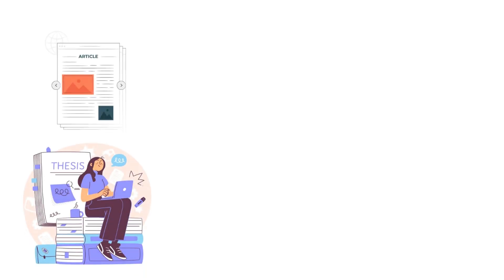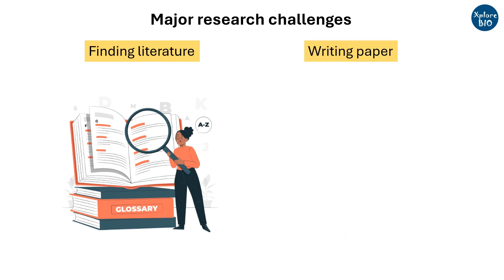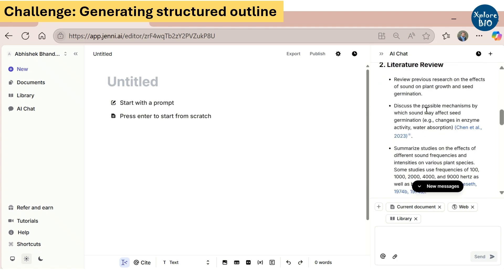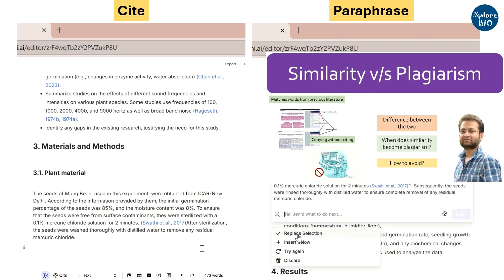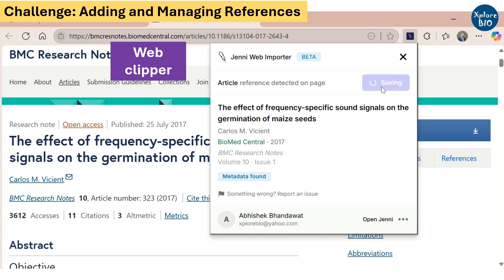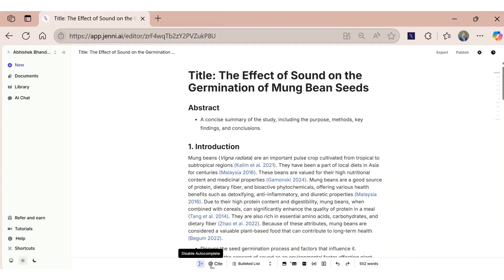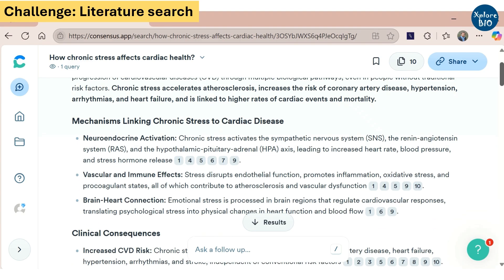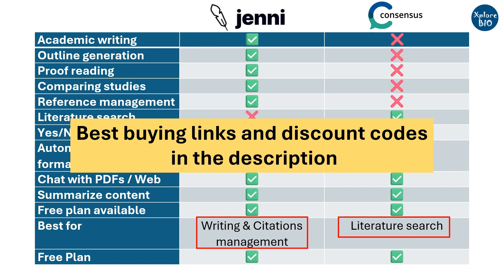Jenni vs Consensus: Best AI Tool for Research Writing & Literature Search?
Writing a research paper or thesis can be overwhelming—but what if AI tools could help with the hardest parts? In this video, I compare Jenni and Consensus, two powerful academic AI tools designed to make literature search and academic writing easier.
Whether you're a student, a PhD scholar, or just getting started with research—this video will help you decide which tool fits your needs.

🎯 In this video you will learn:
-Which tool helps you find research gaps and generate outlines
-How to get science-backed answers instantly
-How to cite correctly, proofread, and manage references
-A full side-by-side comparison with real demos